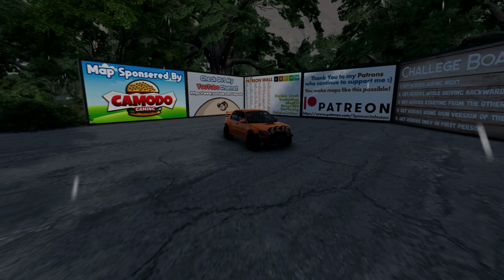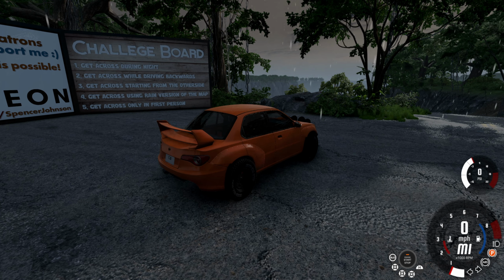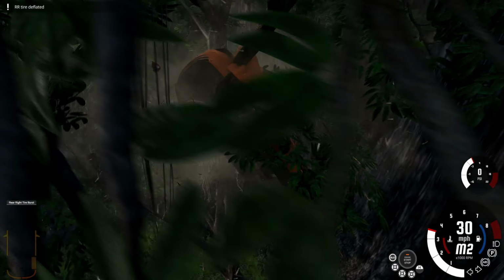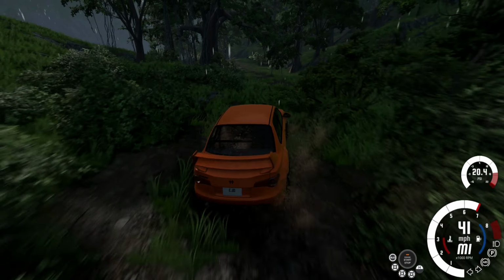BeamNG Dangerous Offroad Challenge This Was Interesting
This Was A cool little challenge and have to say the map is definitely done well hope you all enjoy.